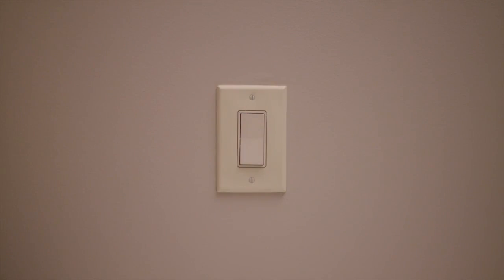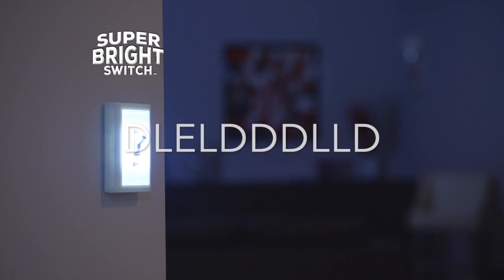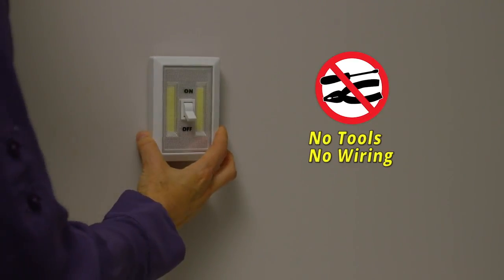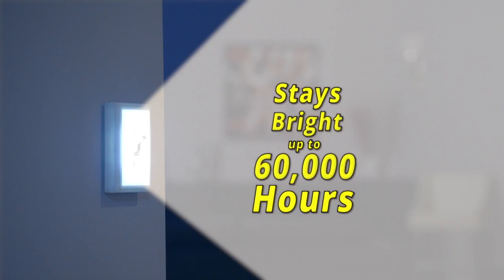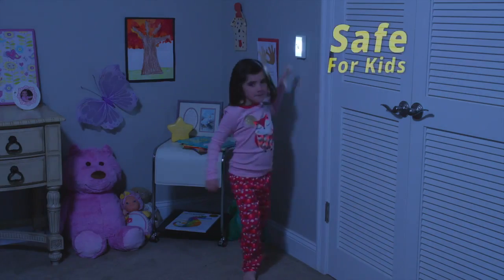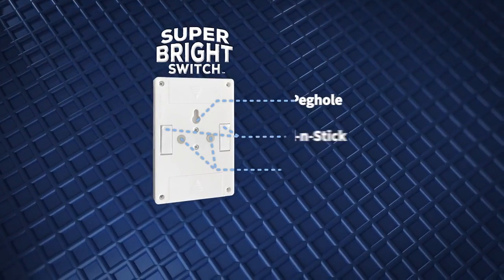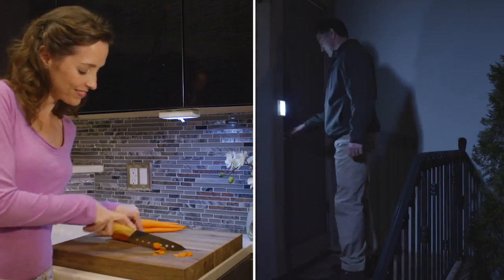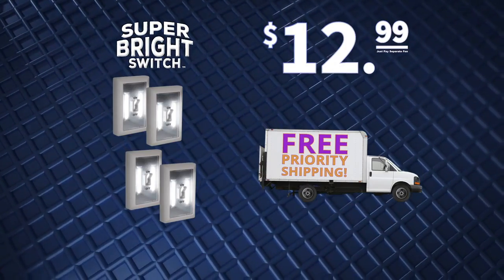[YTP] Sous dark light